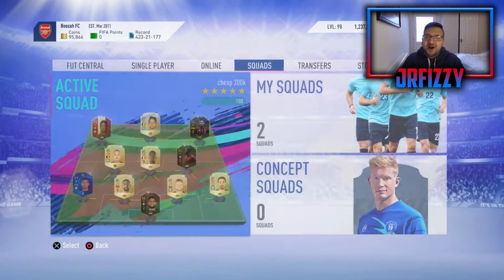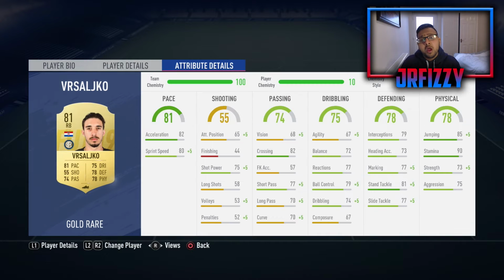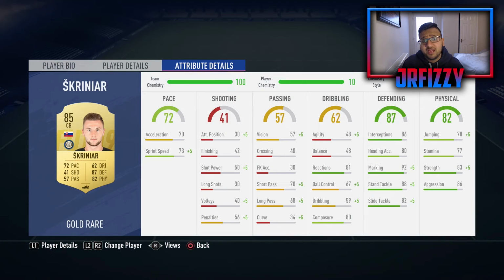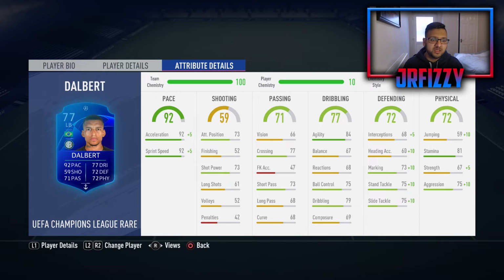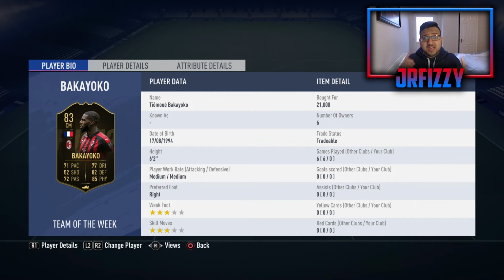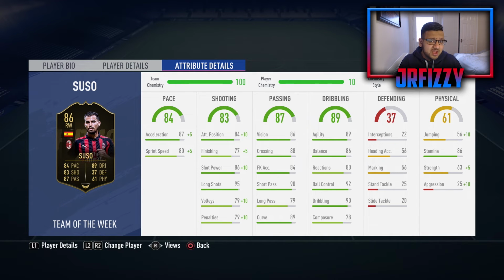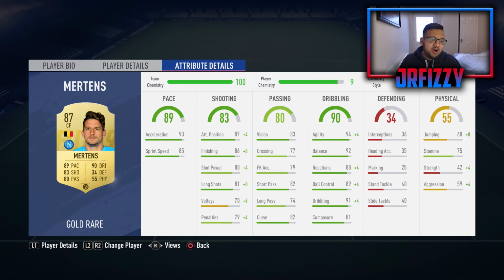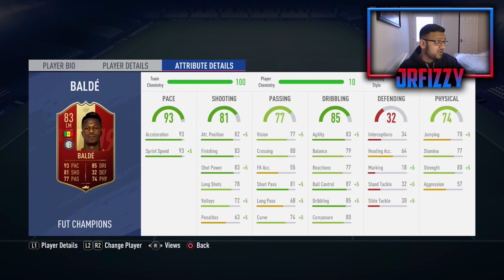AMAZING CHEAP 300K FUT CHAMPS LEAGUE SQUAD BUILDER- FIFA 19 ULTIMATE TEAM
Whats up guys in todays video we have created and what i think is an amazing cheap 300k fut champs league squad builder!! I hope you guys enjoy and hopefully can give some more tips to create your own
cheap fut champs sqaud builder.

WE ALSO MADE A.

AND A...